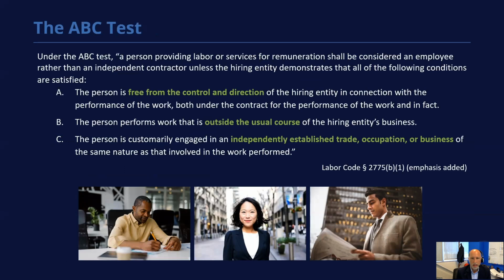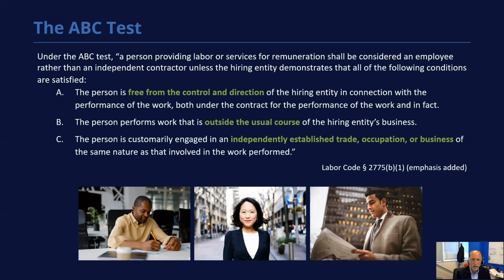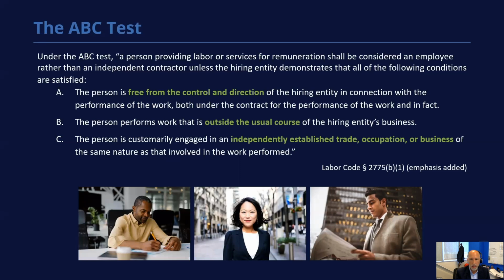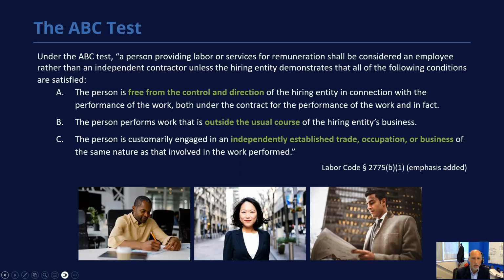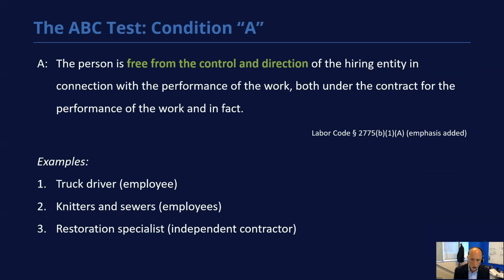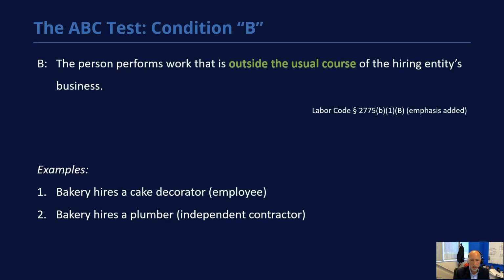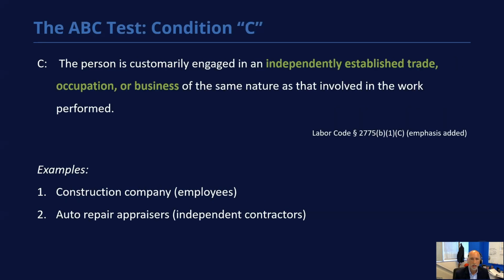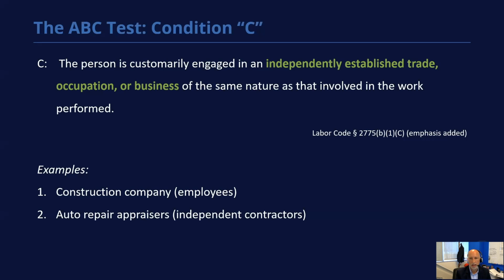California's ABC Test Explained: 3 Steps to Classify Independent Contractors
Yaron Tilles breaks down California’s ABC Test for independent contractors. Gain a clear understanding of how to properly classify workers under California law.